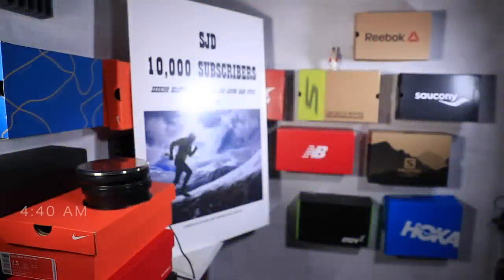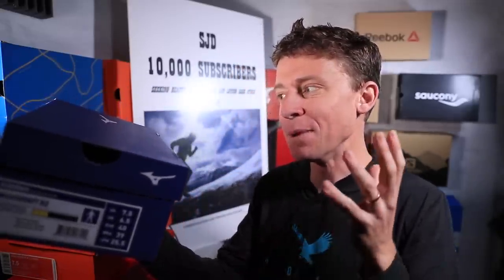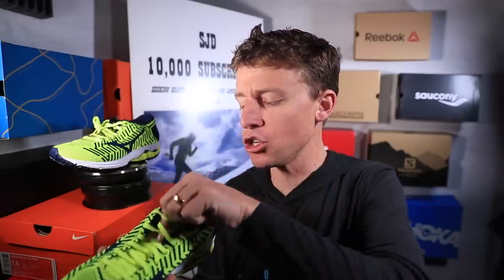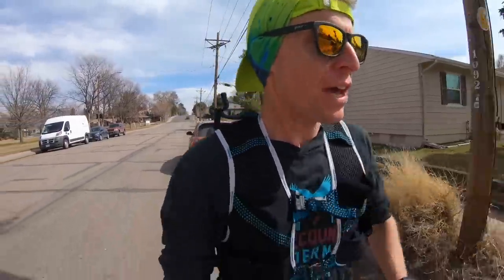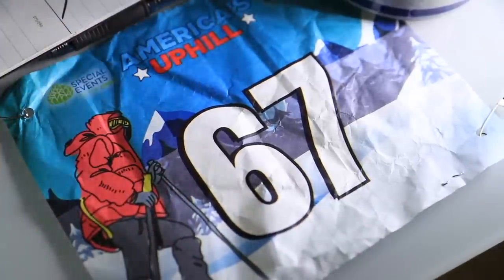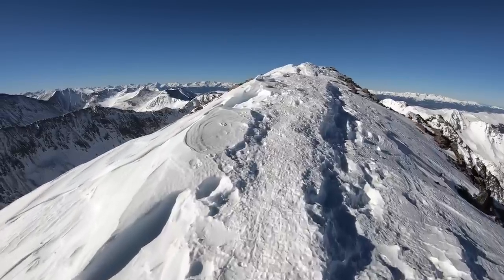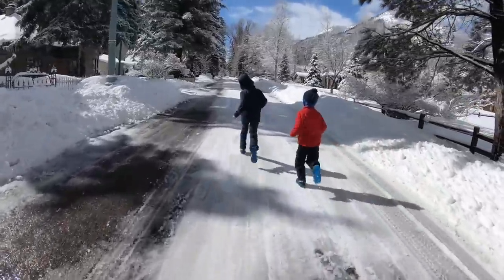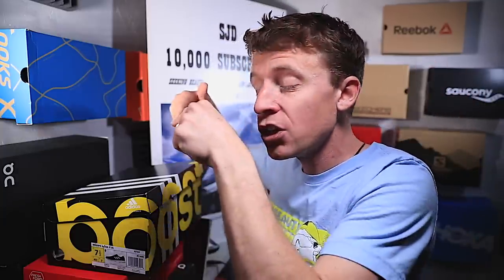Why run Sharpening Races? | Marathon focus begins today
Time to start the marathon focus. With America's uphill race being canceled on Saturday, it is time to hone in and get down to business with the marathon training. A solid base layer and foundation of aerobic development has taken place over the past two months, and with 67 days to go in the training block, it is now time to begin thinking about going faster in the sharpening phase of the training block. One must be patient when preparing for a marathon. Aerobic base is way more important than anaerobic development when preparing and training for a marathon. I'm excited to begin turning over the legs a little faster in about two weeks from now. Believe it or not, in this marathon training block, going around a track almost sounds fun.

🔻Mailing Address 🔻
USA

Seek Beauty
Work Hard &